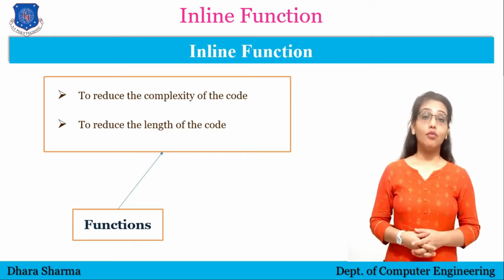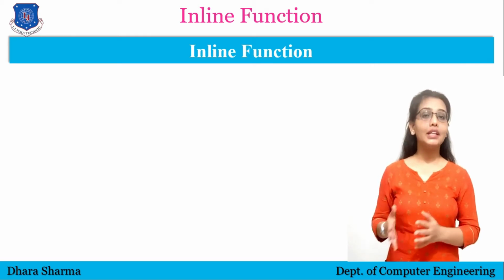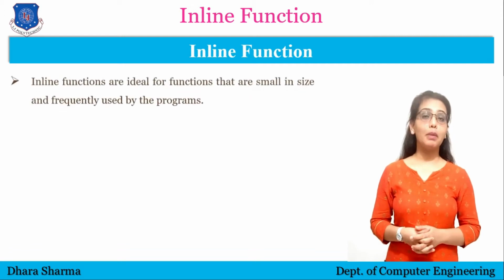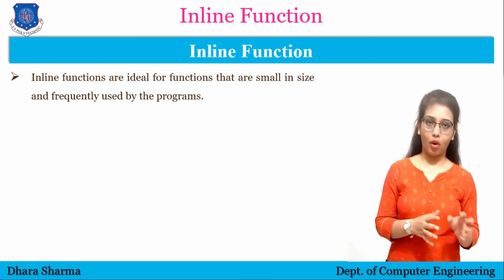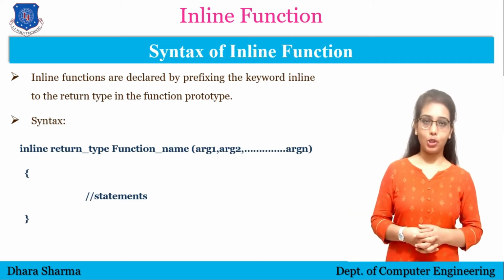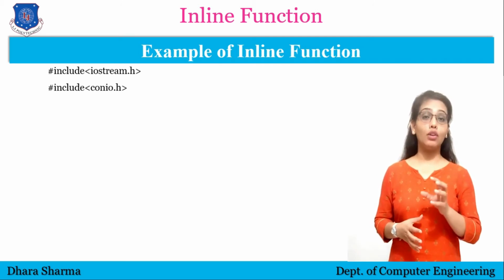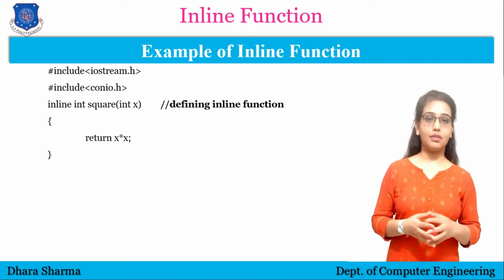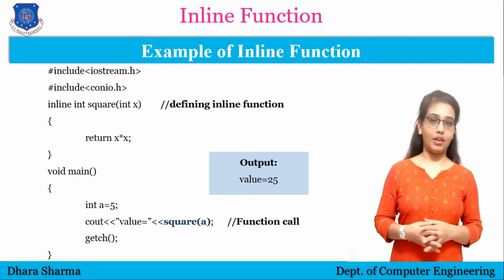Inline Function | Programming in C++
Hello Everyone. Welcome to channel of LJ Polytechnic.

This interesting video provides basic understanding about Function and execution process of Functions. It explains how inline function can be created and used in a program.
Topics Covered:
What is Inline Function?
Syntax of Inline Function?
Program for Inline Function